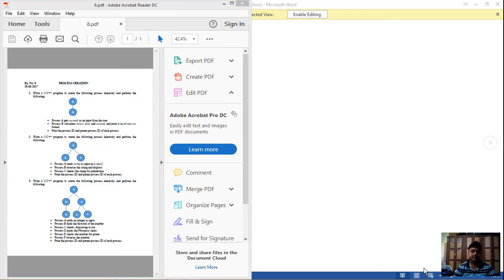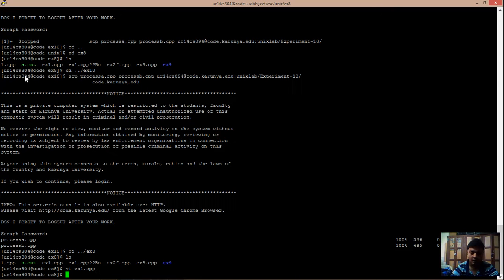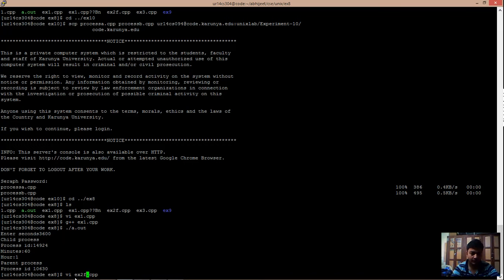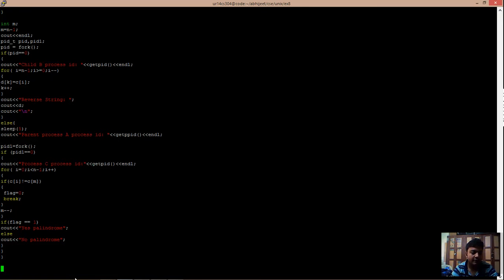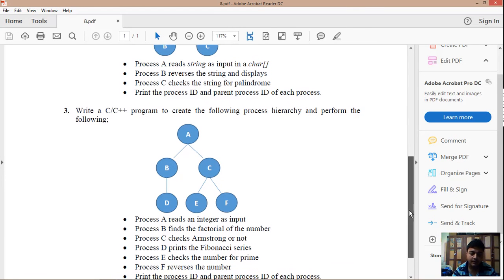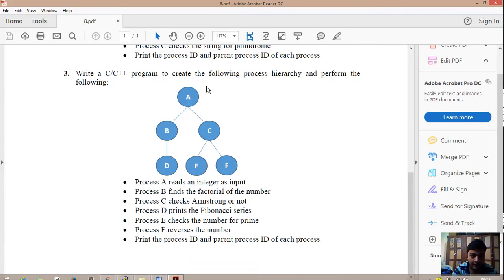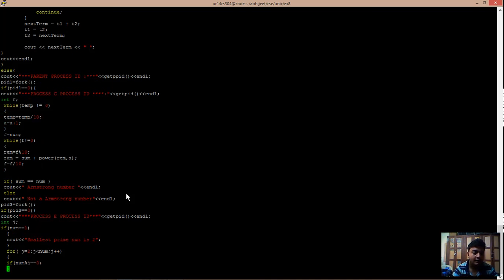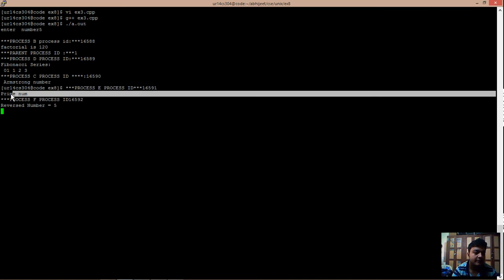unix lab 8